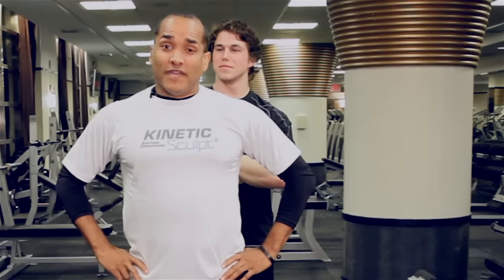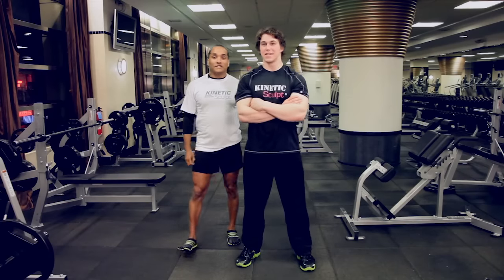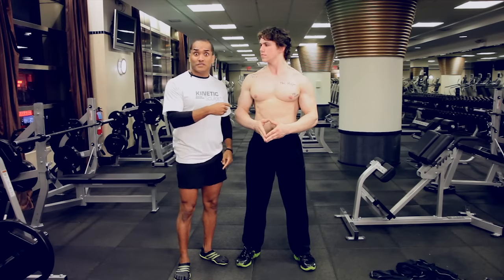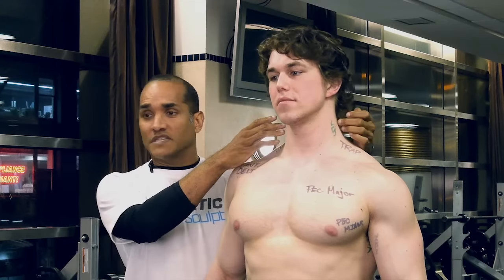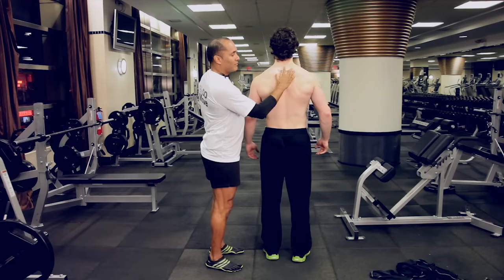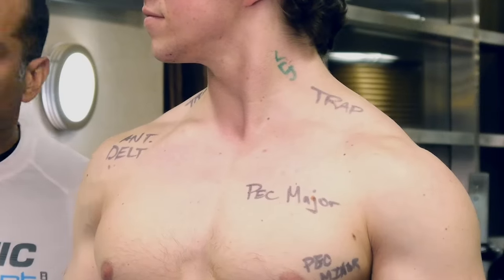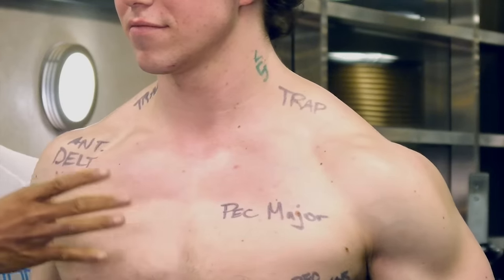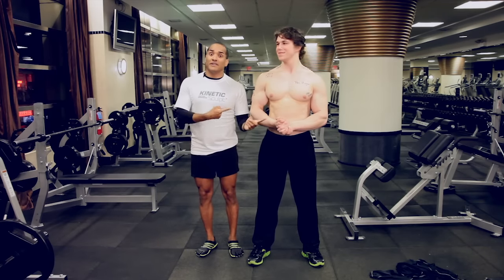What Muscles Do Dips Work Out? : Muscle Building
Dips are a great way to work out a few key muscle groups on your body. Find out what muscles dips work out with help from an experienced fitness professional in this free video clip.

Expert: Erwin R. Gonzalez
Bio: Erwin R. Gonzalez is a 20 years fitness veteran and creator of KINETIC Sculpt®, a fitness method of movement and exercise.

Series Description: If you want to lose weight, tone your body or build muscles, you just have to know what fitness moves to use to get the results you so desire. Learn about various fitness moves and their specific purposes with help from an experienced fitness professional in this free video series.